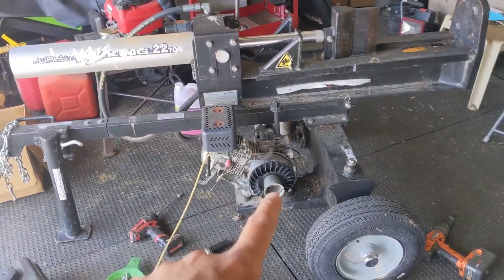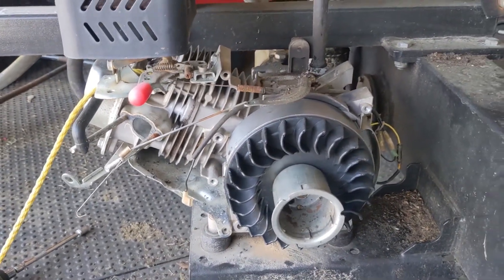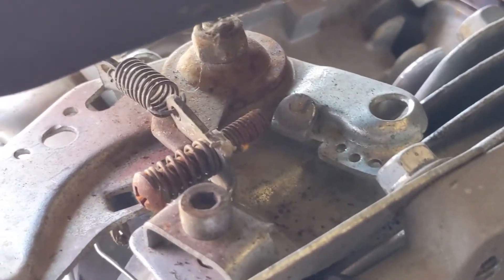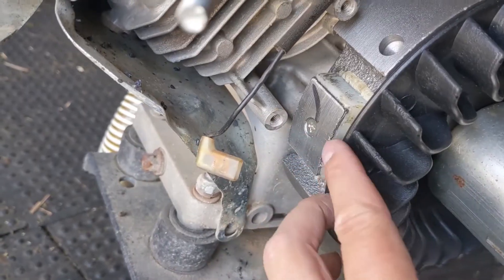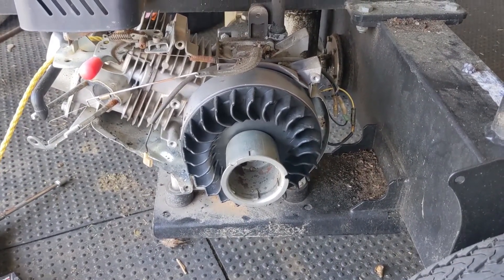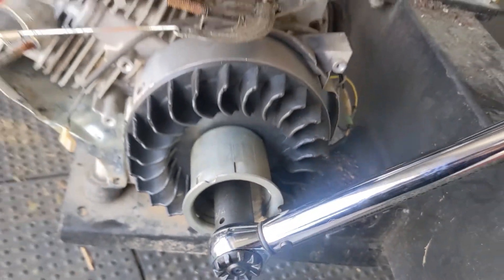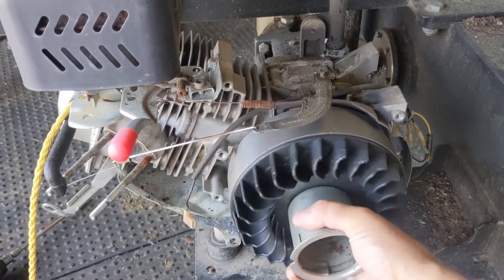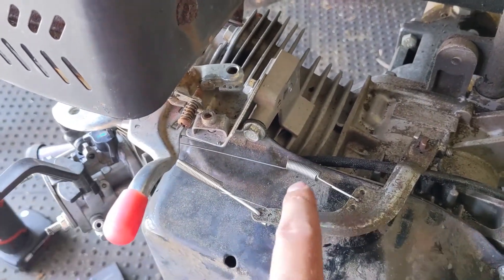How to Torque a Flywheel Nut (Mechanics Trick)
Today we'll be working on a log splitter that needed a flywheel replacement due to the engine over revving (caused by a governor linkage failure).

The flywheel nut needs to be torqued to 70-80 NM (Newton Meters) which is approximately 55 ft-lbs.

To achieve this torque, we need to somehow prevent the new replacement flywheel from rotating.

On a riding mower, or even a push mower, this can be done by putting a socket on the pulley bolt or blade bolt on the other side of the engine.

However, on this log splitter, there's a hydraulic pump on the other side of the engine, so how do we prevent the flywheel from spinning without damaging our new flywheel?

Bitcoin: 1NYgPvcvBWuhGRewsLE4Scy1cbzwndh5hZ